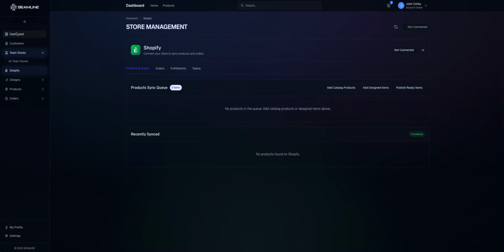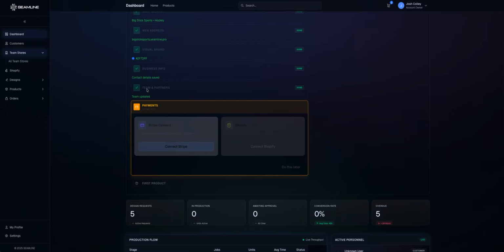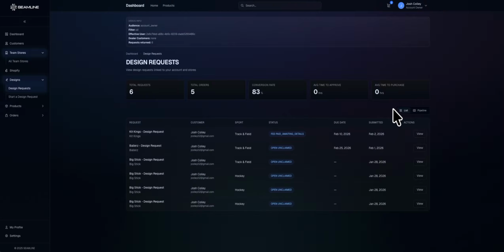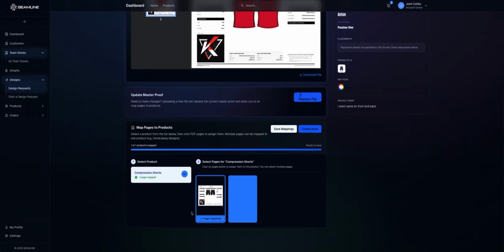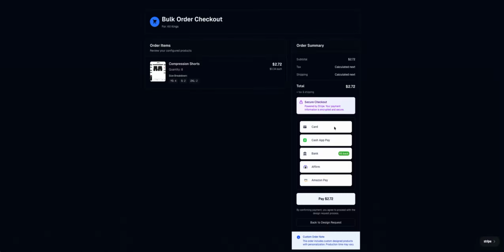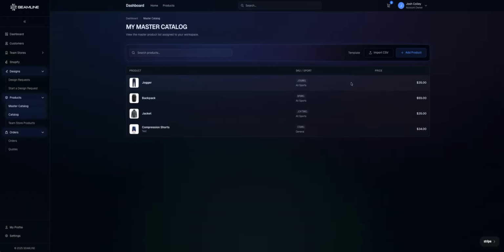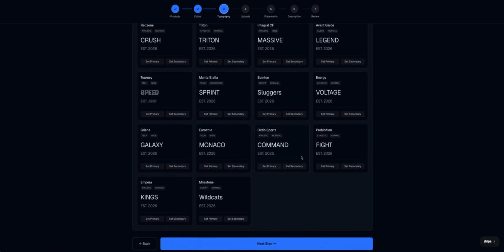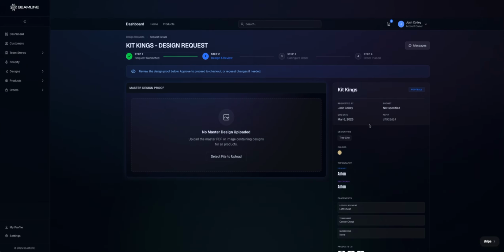Apparel Business Software Demo | Manage Orders, Designs, and Production in One Platform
Seamline is an operating system built specifically for custom apparel businesses, sublimation companies, and apparel manufacturers.

This platform replaces spreadsheets, email chains, and disconnected tools with one centralized system to manage your entire workflow.

With Seamline, you can:

• Collect and manage design requests
• Track orders through every stage of production
• Organize customers, teams, and organizations
• Host customer portals with saved designs and easy reorders
• Manage vendors and production pipelines
• Automate repetitive operational tasks
• Create team stores and manage fulfillment

Seamline was built after running a custom apparel company for 6+ years and solving the exact operational challenges apparel businesses face daily.

Whether you're a sublimation shop, apparel manufacturer, team uniform provider, or custom apparel brand, Seamline helps you scale without operational chaos.